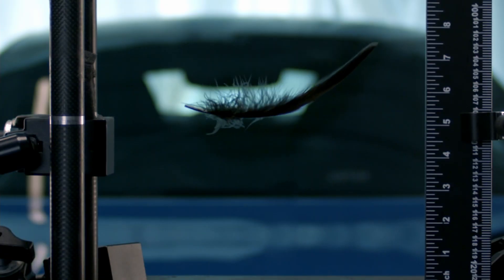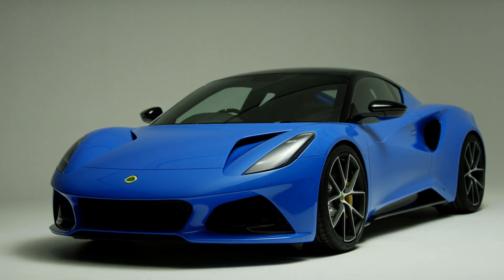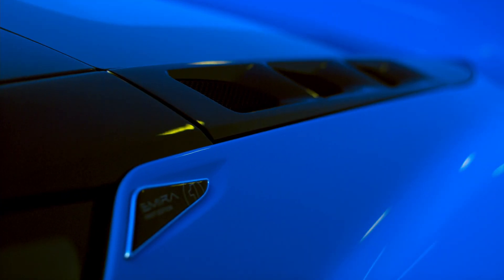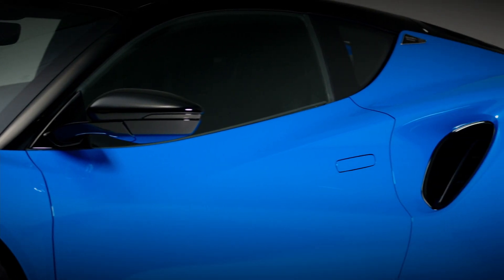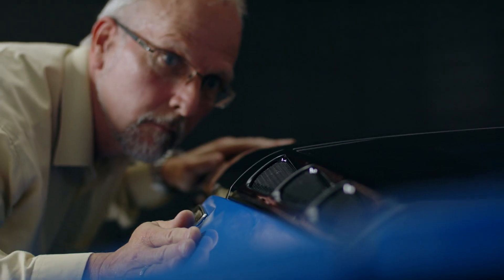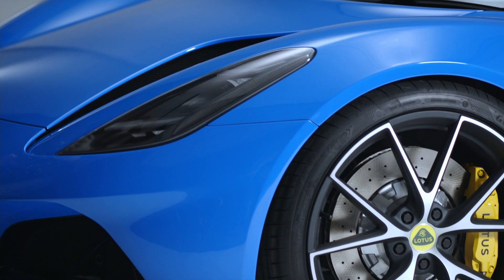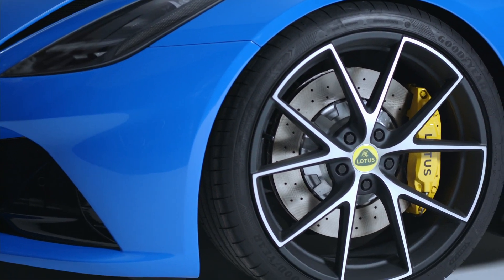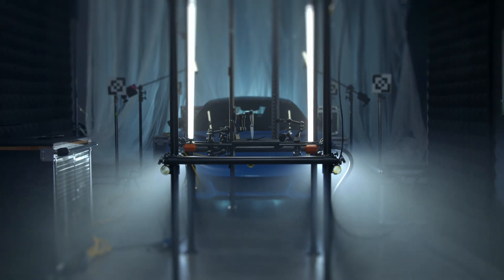Emira Aerodynamics with Richard Hill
Lotus Chief Engineer Richard Hill discusses the aerodynamics of Emira.